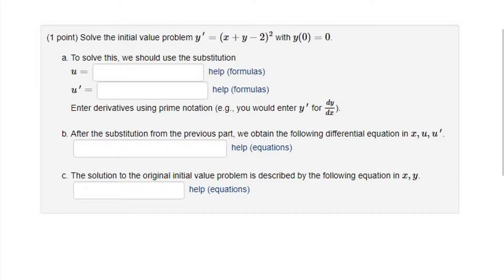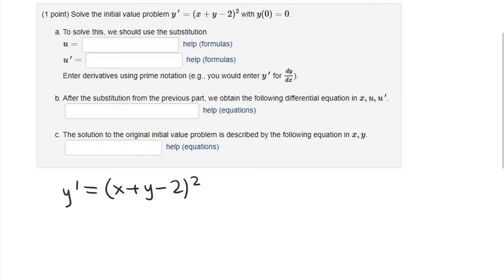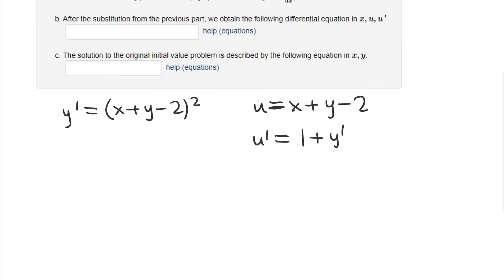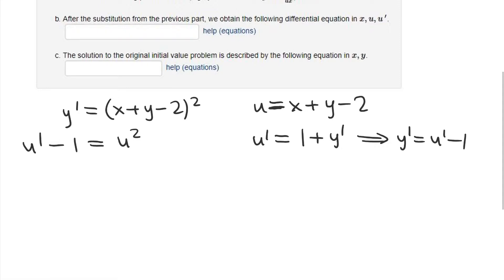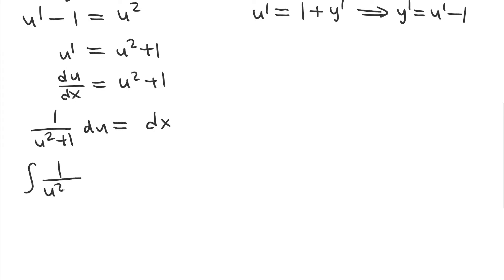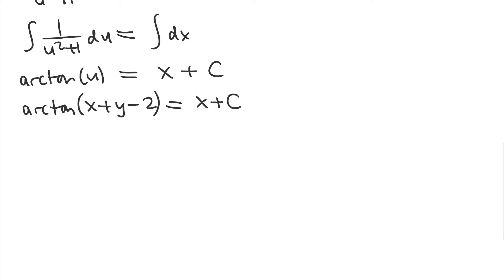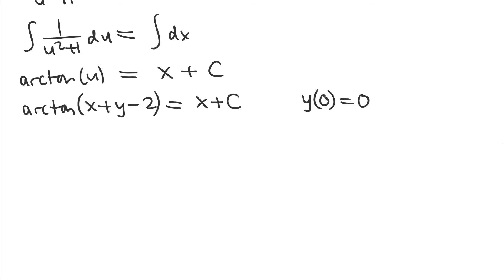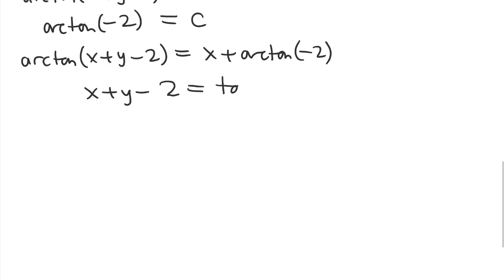Solving an ODE Using Substitution (WeBWorK Example)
Solve the initial value problem y' = (x + y - 2)^2 with y(0) = 0. To solve this, we should use the substitution u = , u′=
After the substitution from the previous part, we obtain the following differential equation in x, u, u′.
The solution to the original initial value problem is described by the following equation in x, y.

Looking for help with math? I can help you!